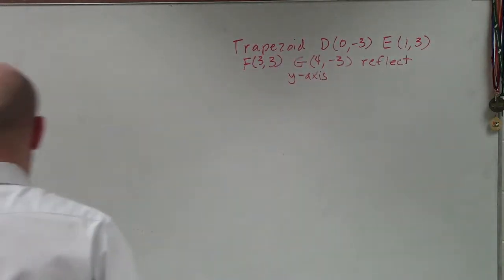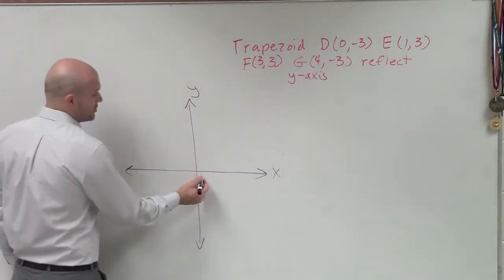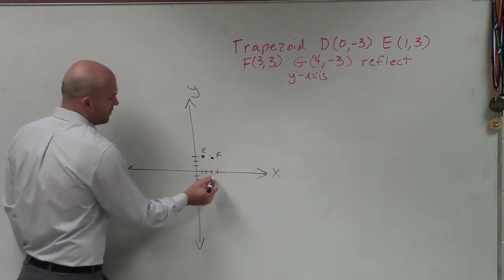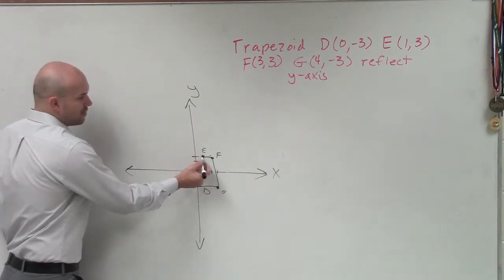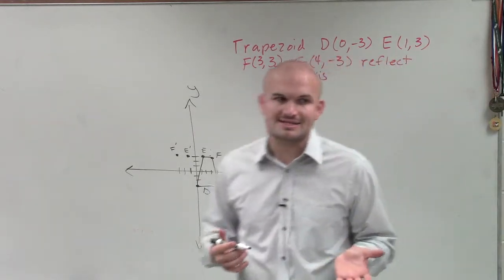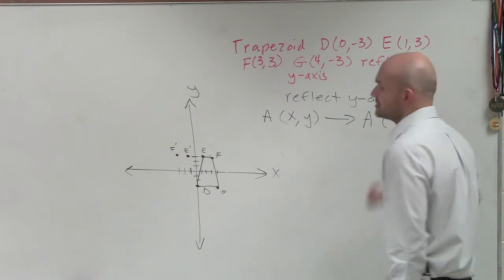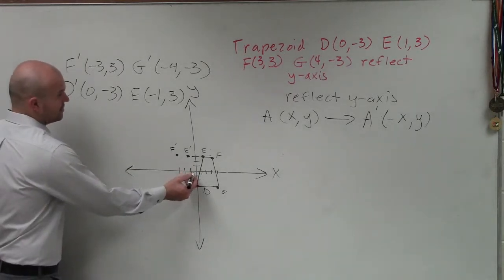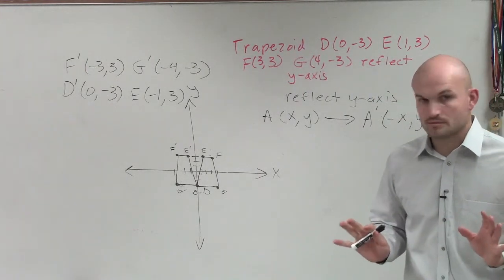How to reflect a trapezoid over the y=x axis